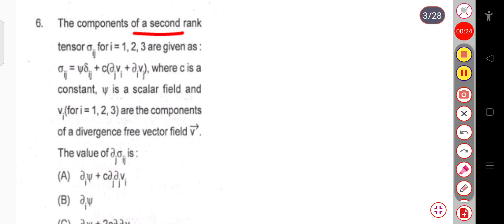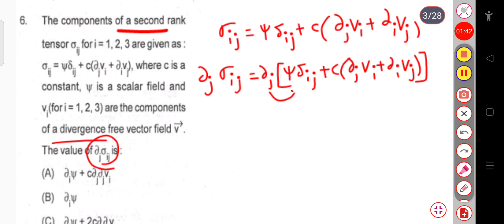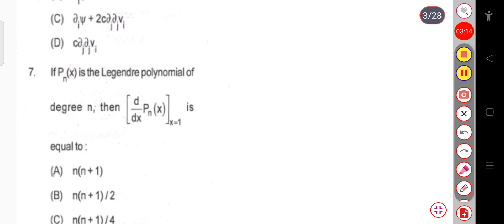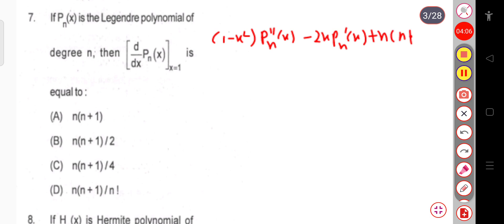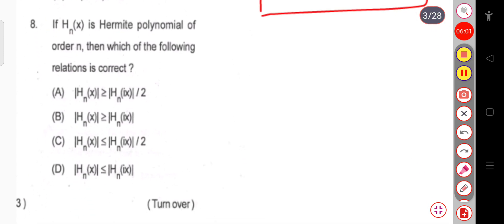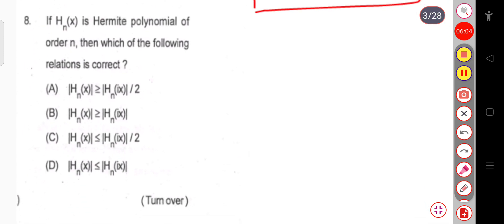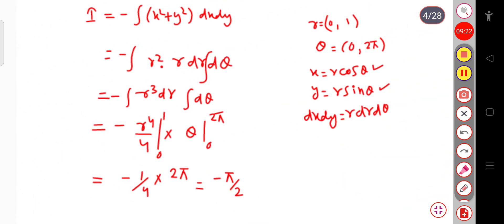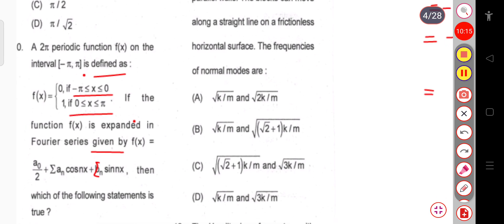ssb physics 2021 question with solutions, part-2(Q.6-10)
This video is based on ssb physics 2021 questions with detailed solutions from question no.6 to 10